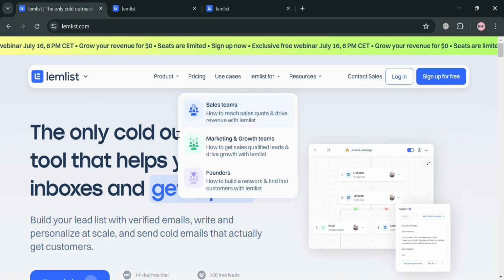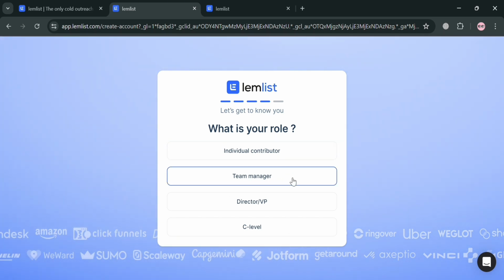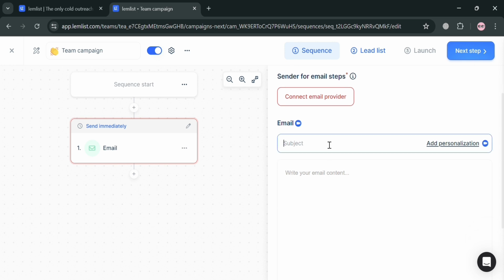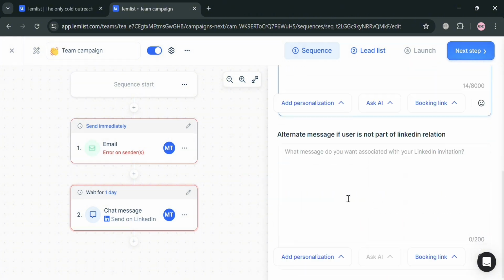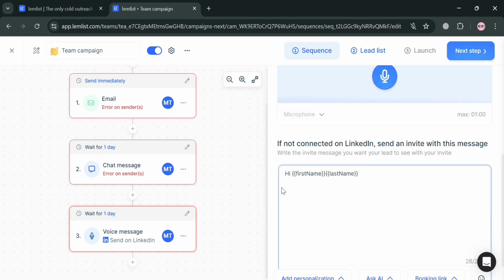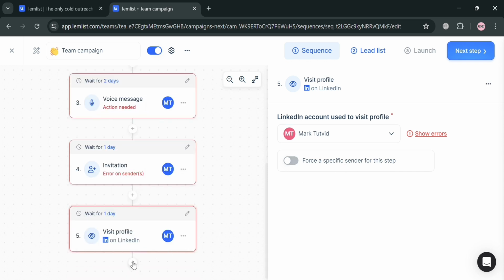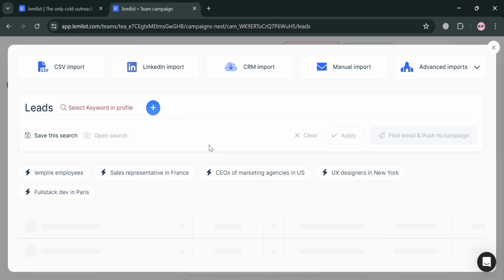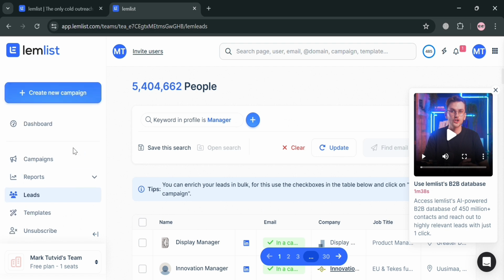How to Use Lemlist (2026) Lemlist Tutorial and Review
In this tutorial we have shown lemlist cold email / lemlist demo / lemlist email campaign / how to use lemlist for smma